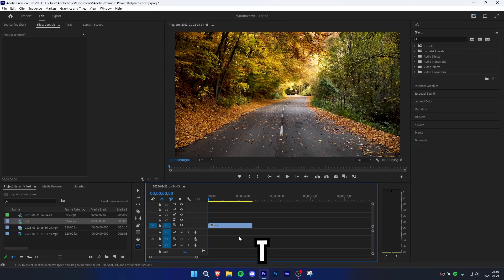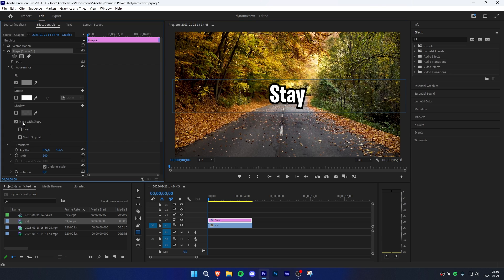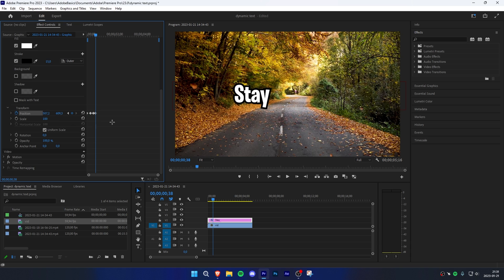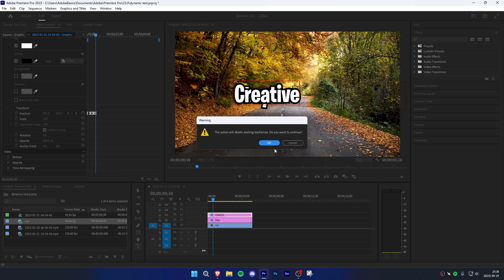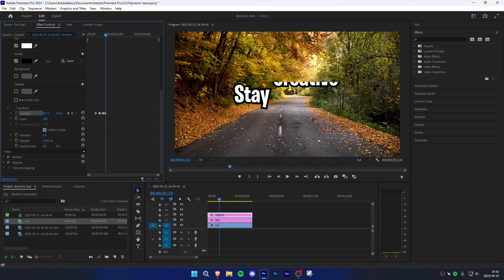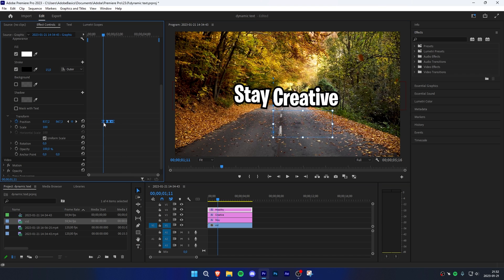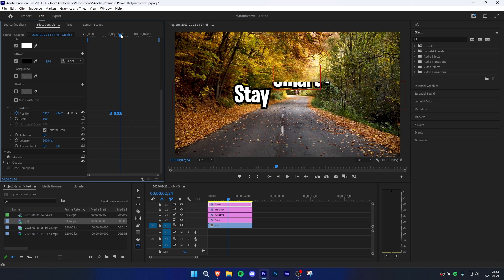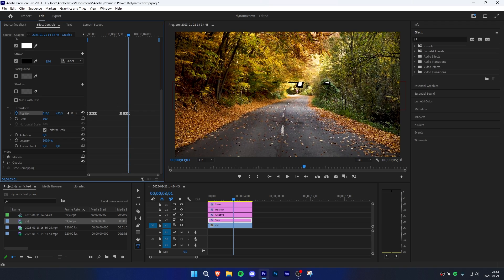How To Make DYNAMIC TEXT In Premiere Pro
Make dynamic switching text in premiere pro, quick and easy!